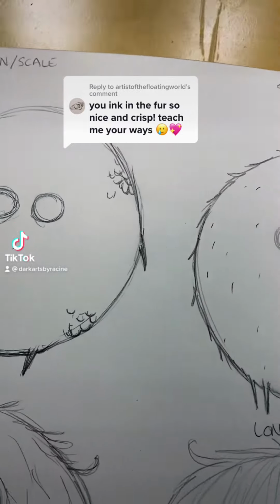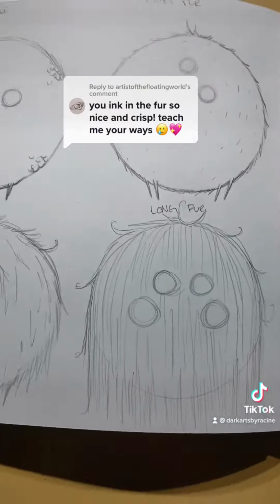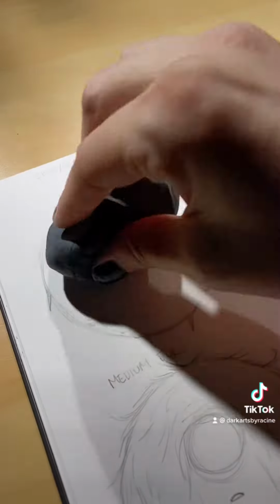Quick Fur Tutorial (sorry about the format)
I don’t know how long this will stay here, but I did a tutorial and thought maybe someone here would find it useful.